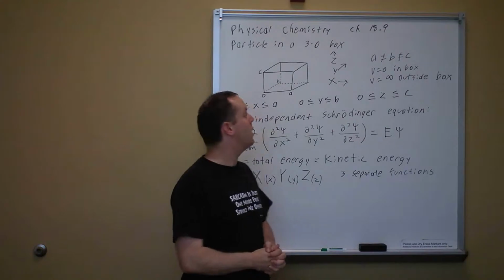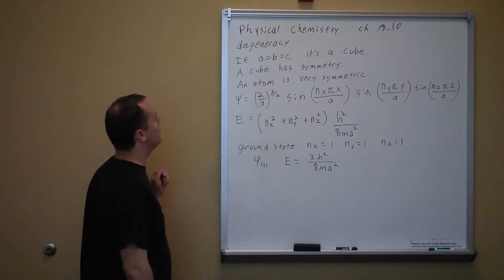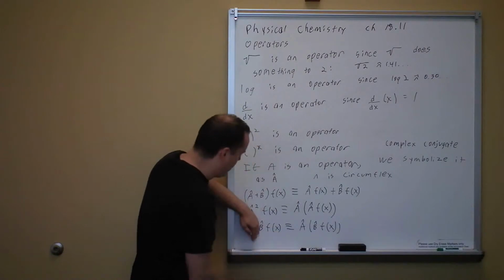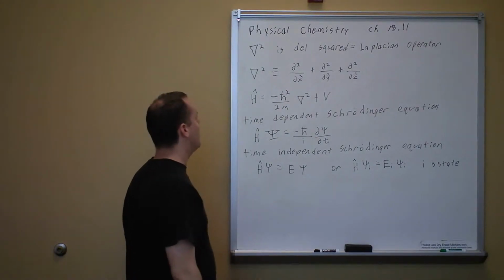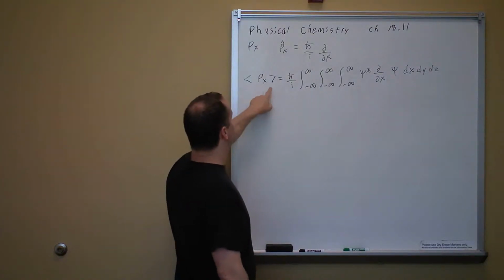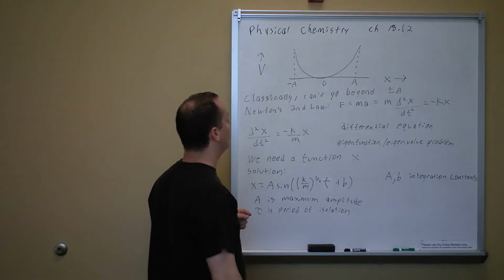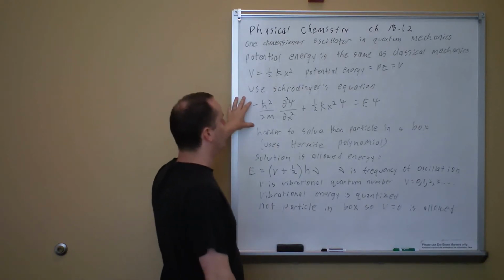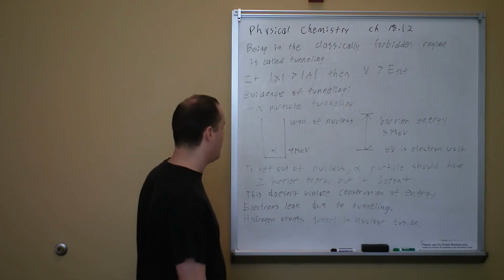Physical Chemistry chapter 18 sections 9 to 12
This continues quantum mechanics.  This covers a particle in a 3-D box, degeneracy, operators, Laplacian operator, Hamiltonian operator, expectation value, noninteracting particles, one dimensional harmonic oscillator, and tunneling.  Ch 18.10 starts at 6:27.  Ch 18.11 starts at 10:34.  Ch 18.12 starts at 30:58.  I have finished a remake of this video, which is at: